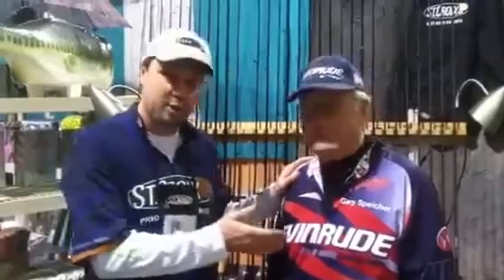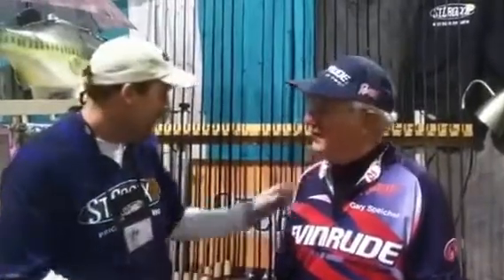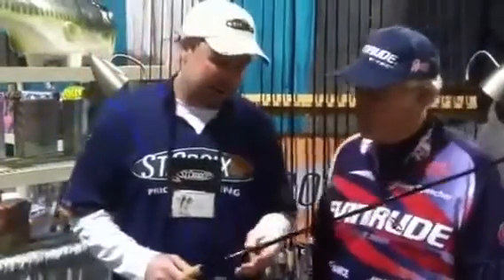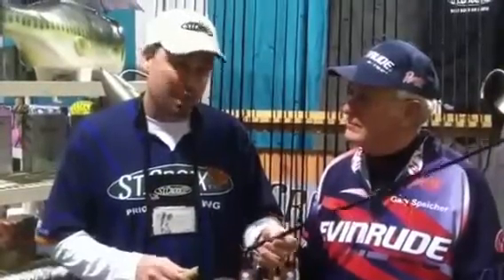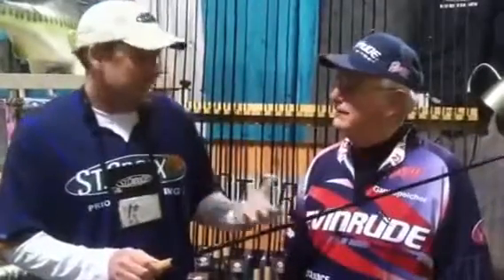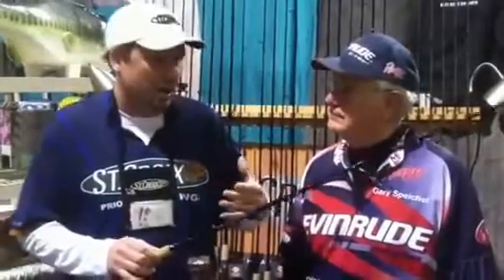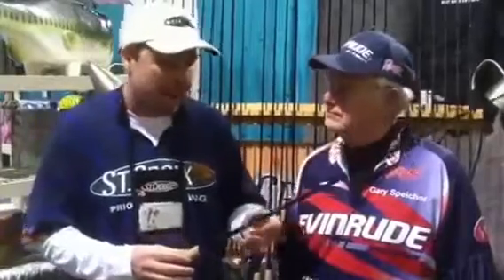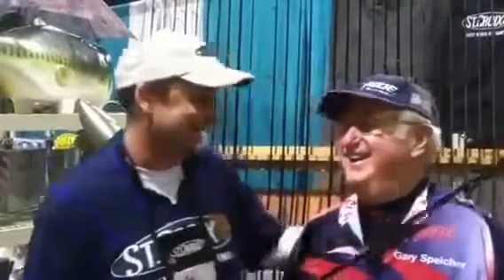Dan Johnston Talks St. Croix Premier Rods - Made in USA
St. Croix Rods makes the Premier series multi-species rods.  Not only are they one of the finest rods out there they're made in the USA.